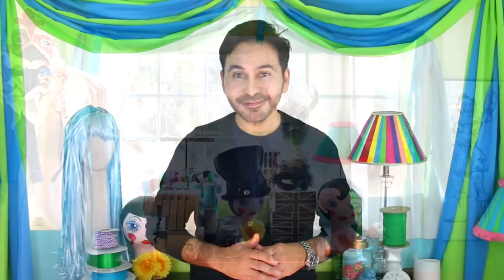HOW TO: Bottle Cap Boho Mirror | DecoArt®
Mark Montano loves using recycled materials in his projects. See how he turned old bottle caps into this boho inspired mirror! Americana Decor Metallics

Mark Montano loves using recycled materials in his projects. See how he turned old bottle caps into this boho inspired mirror using Americana Decor Metallics!

I'm AG Music, as an author of 'A Beautiful Life'
grants Melody Loops and its licensees, including MARK MONTANO , permission to use this Music. This Music may be used in commercial and personal projects and in monetized videos (such as Youtube or Vimeo) without paying additional fees or royalties to author. The Music must be used in accordance with the Melody Loops End User License Agreement
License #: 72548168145